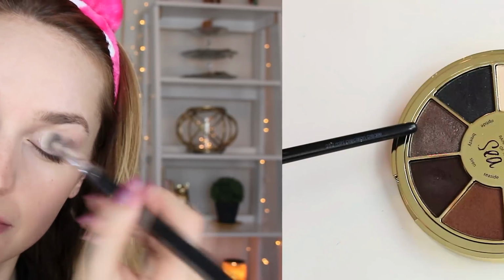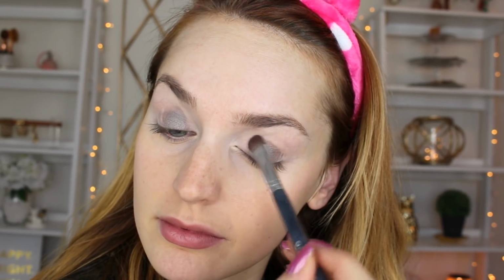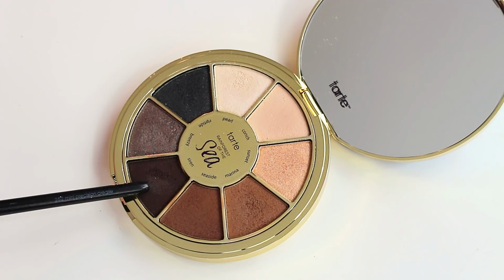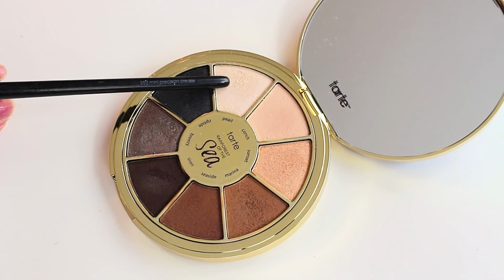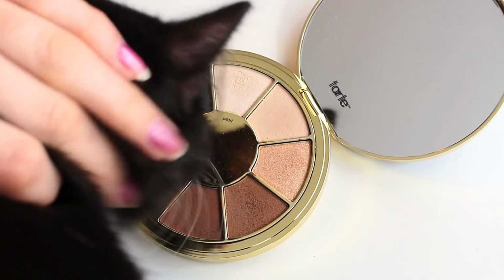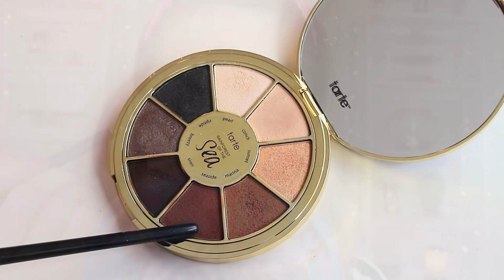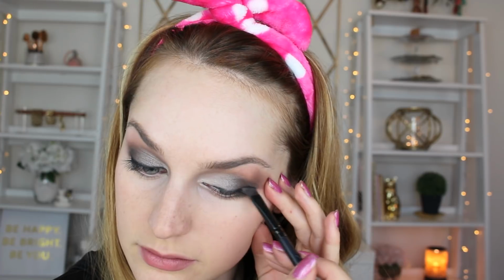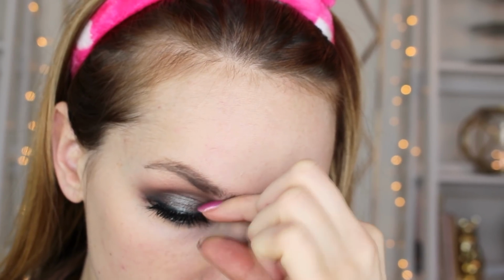Easy Cool Toned Smokey Eye Tutorial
Products in this video:
Tarte Rainforest Of The Sea Palette
Physicians Formula Eye Booster Mascara
Smashbox Photo Finish Primer
Kat Von D Shade and Light Palette
Amuse Brow Pencil
Ofra Highlighters in: Blissful
GIORGIO ARMANI Luminous Silk Foundation
Tarte Shape Tape Contour Concealer

Let's shop together :)